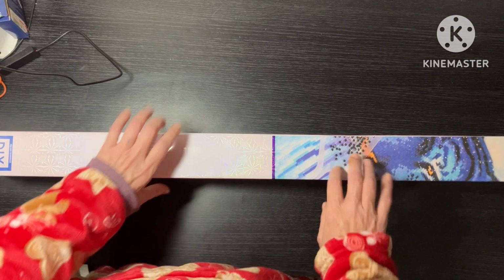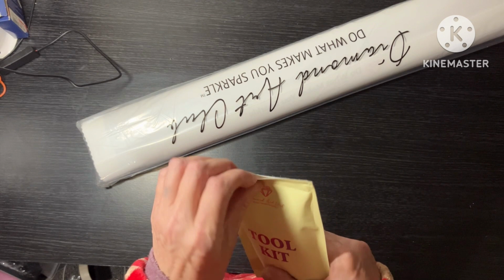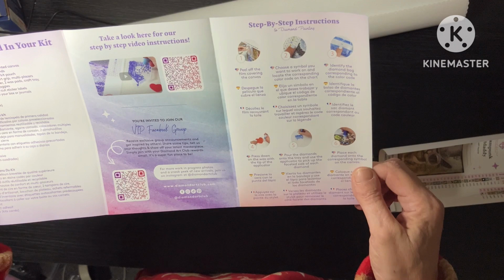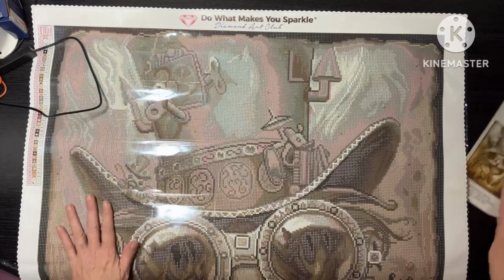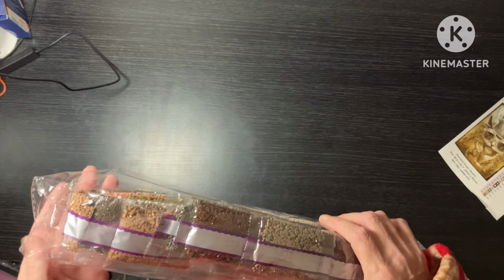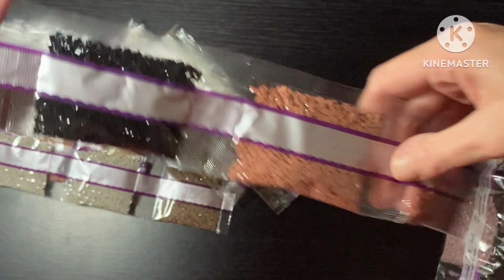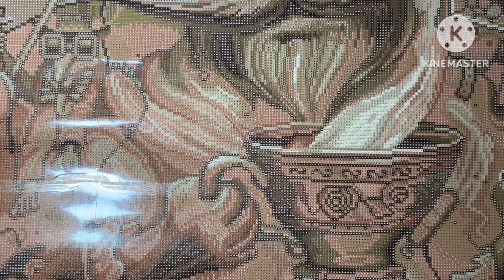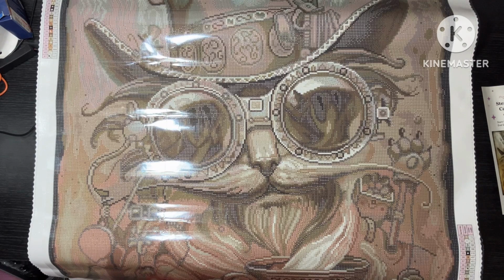Unboxing Diamond Art Club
Welcome To Silaba Sales

10% of Artdot use code
KALBS